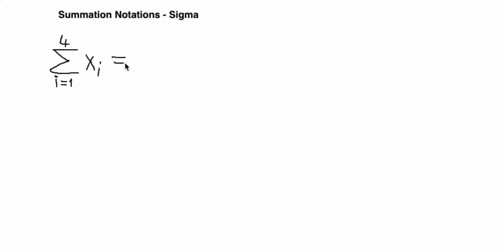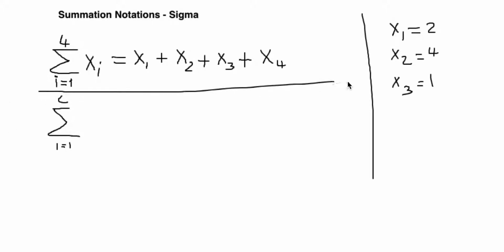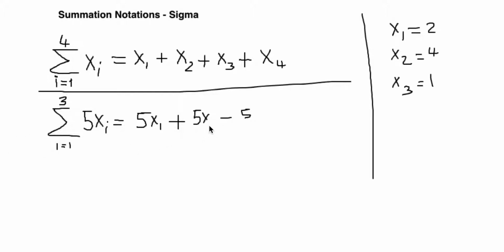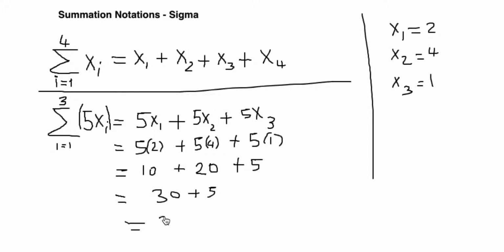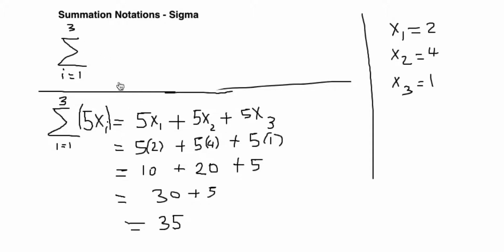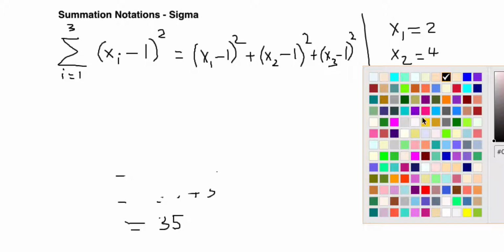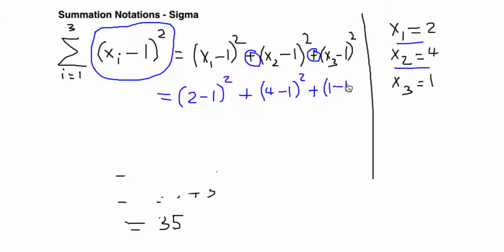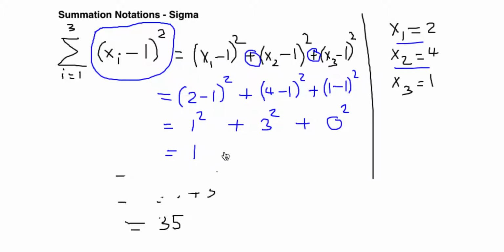Sigma Notation for Sum II